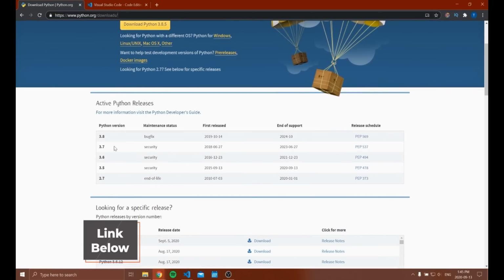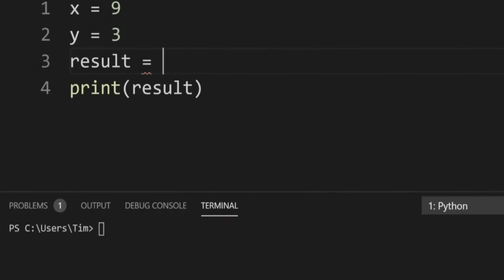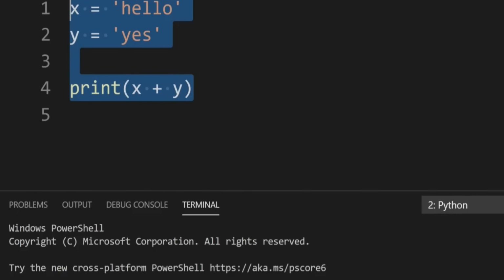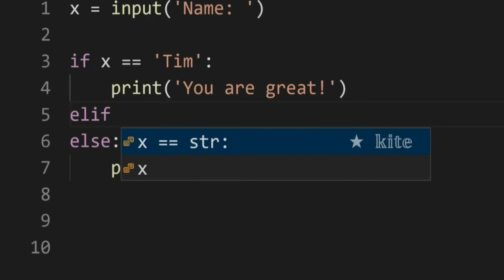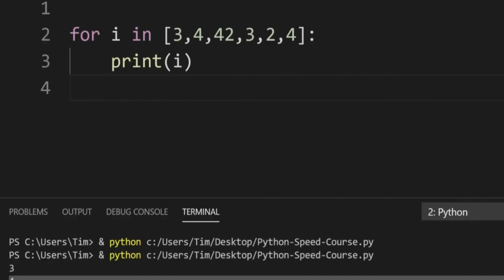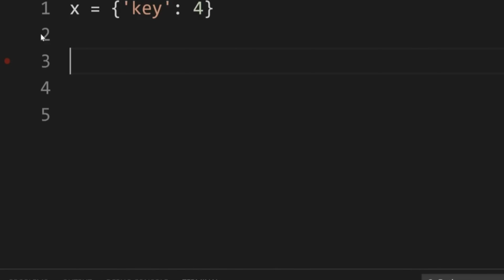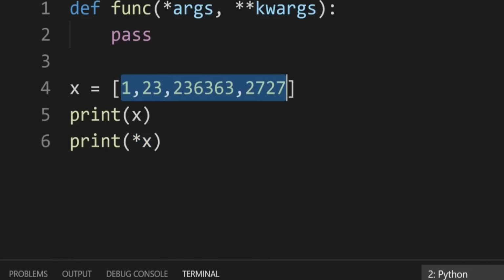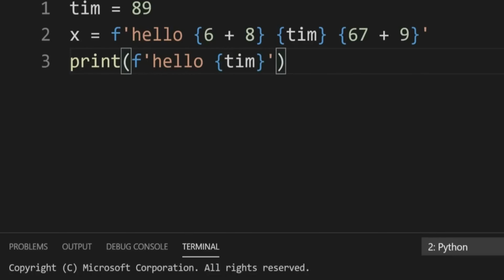A Concise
Here's a concise Python Tutorial I'm talking fast trying to get alot of pertinent data to walk you through the setup. You may want to slow the speed down.